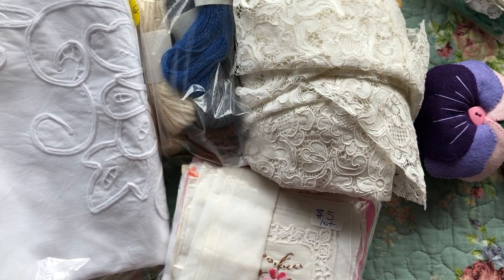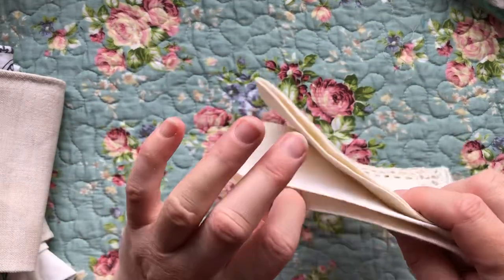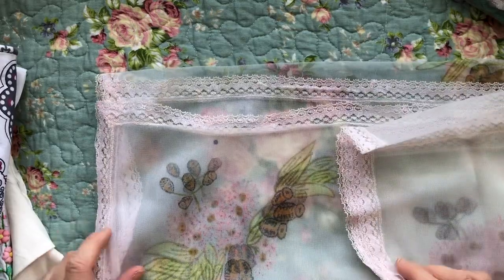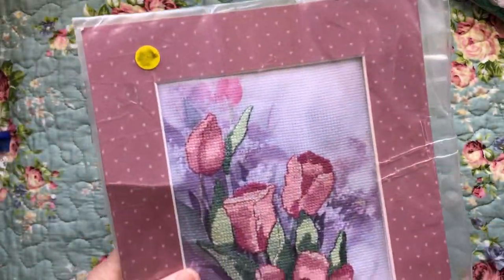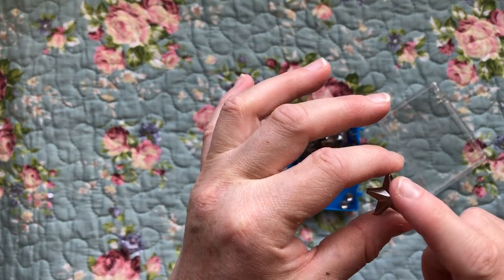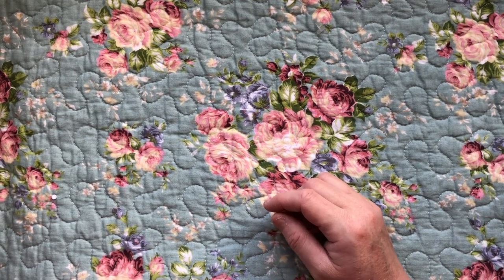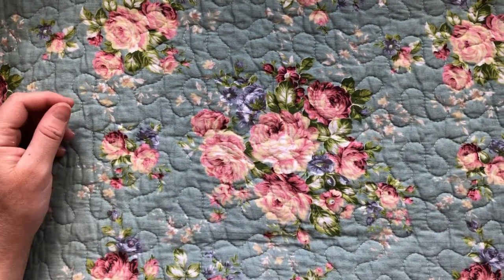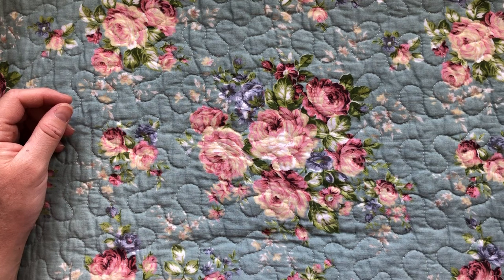ThriftyThursday slow stitch haul from three opportunity shops - embroidery, doilies, threads & more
Join me as I share my haul from three op shops(opportunity stores) or thrift stores that is destined for slow stitch projects.

The stores are:
- MECWA Care Malvern East Op Shop
- Purton Place Preloved Shop
- Berwick Opportunity Shop

This video is by special request of Elizabeth Carter. Enjoy! 🤗